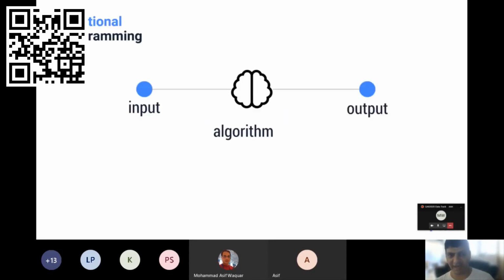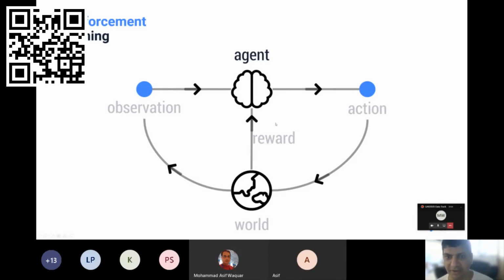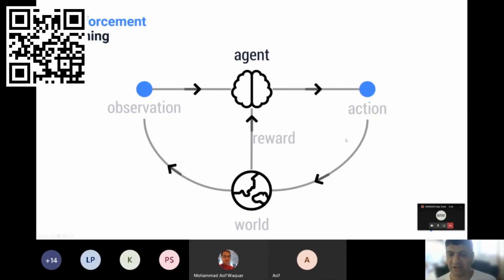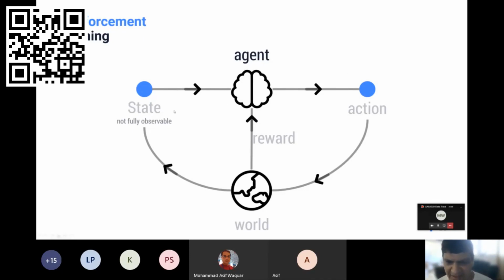Introduction to Reinforcement Learning with Azure Personalizer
Azure Personalizer enables the use of reinforcement learning for personalization with few lines of code!. It enables a full learning loop that runs at digital speed and learns from a simple reward score that optimizes your business’s goals. In this presentation, I cover the why, what, and how behind the Azure personalization service with some basics for understanding how reinforcement learning works and how we easy it is to set up one for your needs.